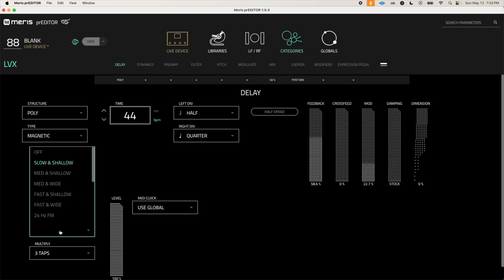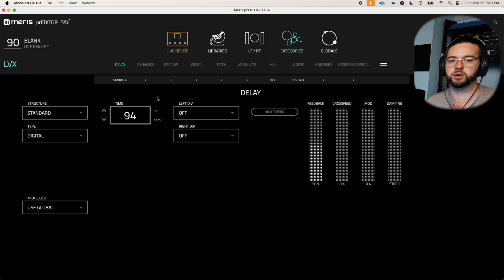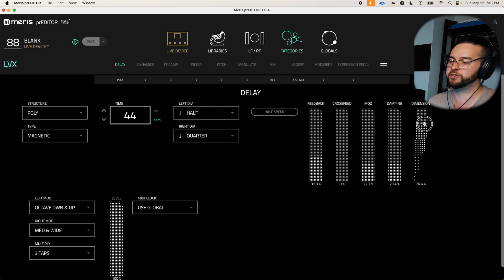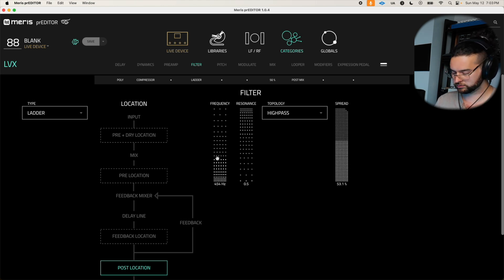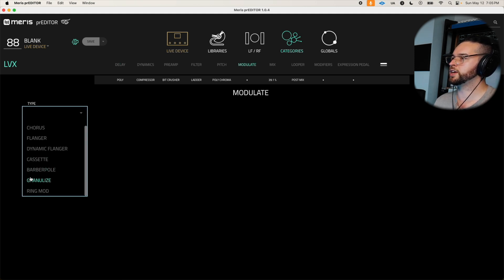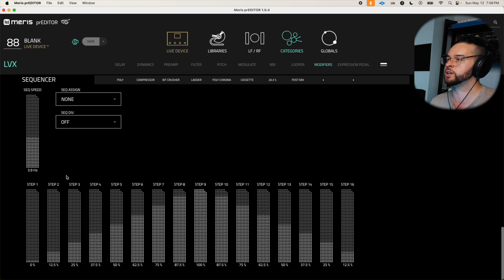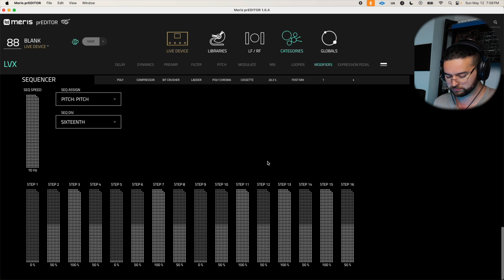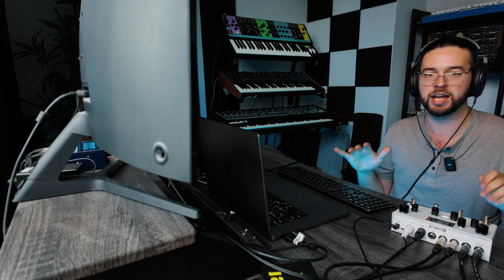Meris prEDITOR: how to make a patch from scratch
Walkthrough of creating a LVX patch on Meris prEDITOR, the free desktop Meris Editor/Librarian focusing on LVX!  With quick drag and drop methods, prEDITOR allows easy organization of presets, libraries and import/exports.